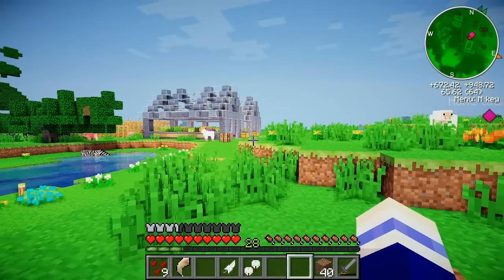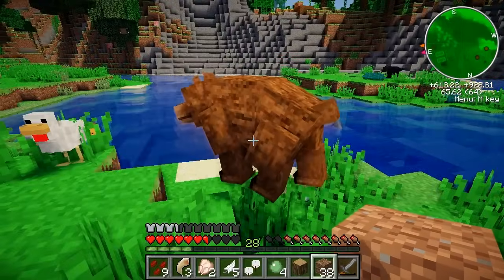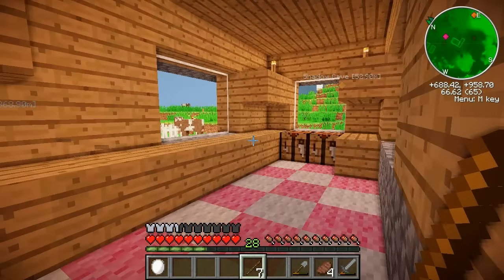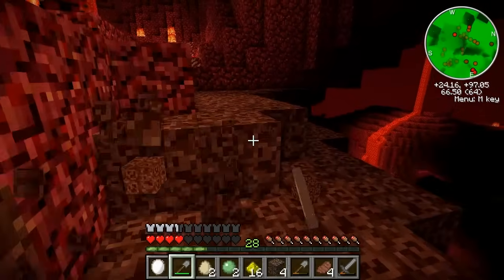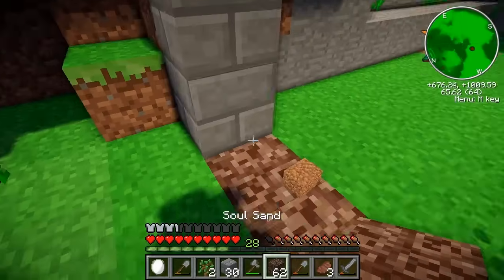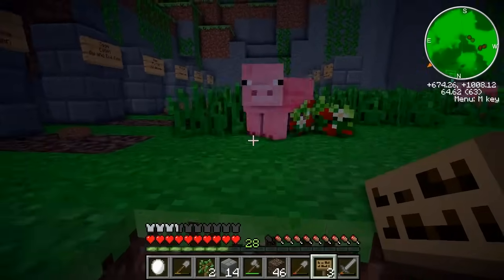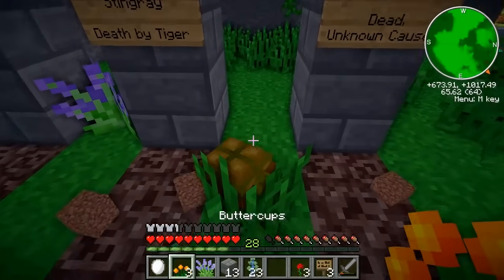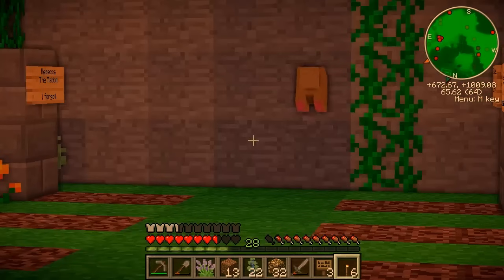Animal Graveyard | ShadowCraft | Ep. 11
SORRY: I cannot distribute this as a mod pack without consent from all the mod developers but I'm working on getting permissions :c